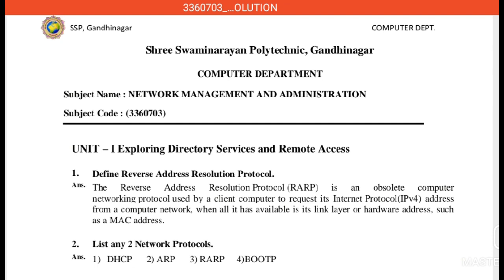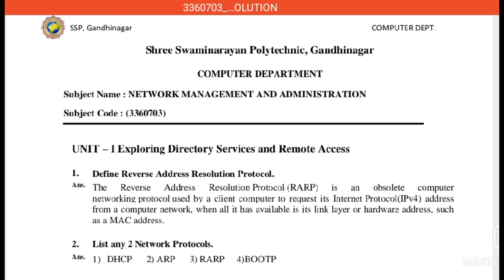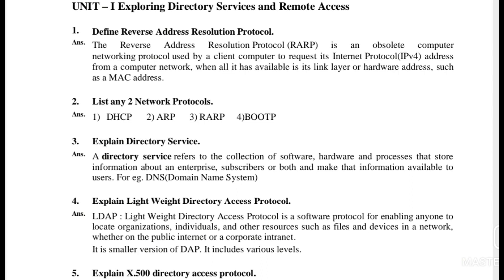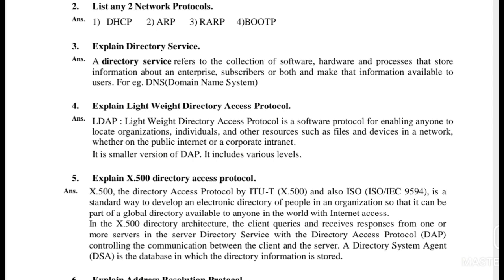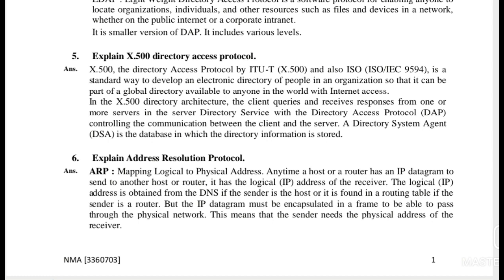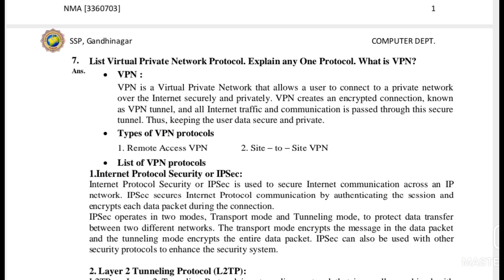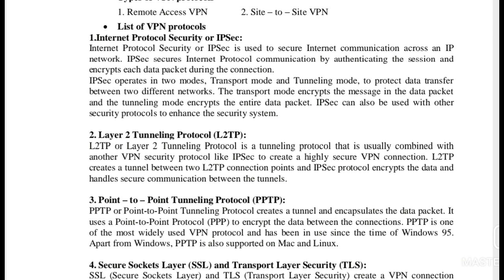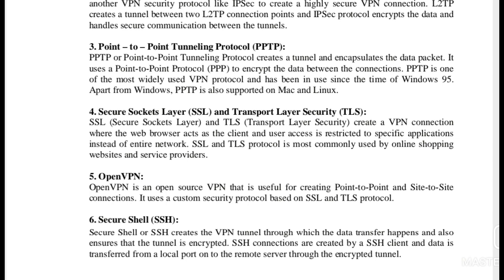LECTURE 20 NMA PROTOCOL & SERVICES ANSWER